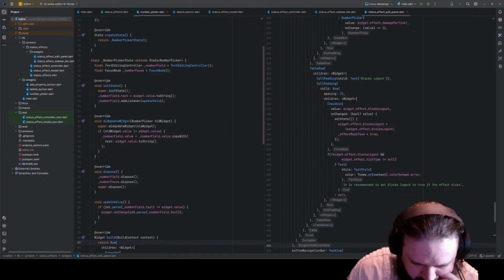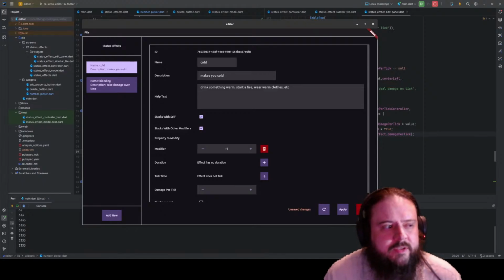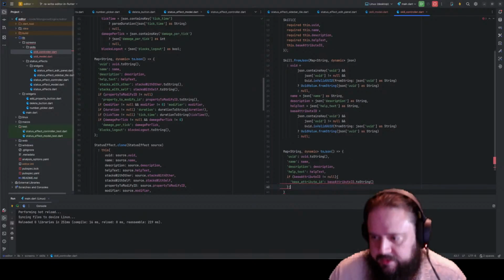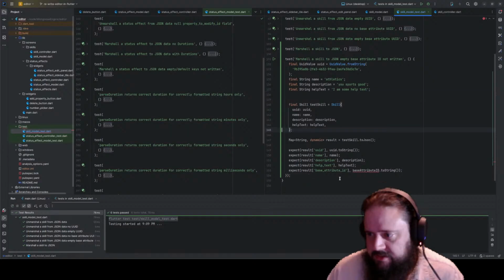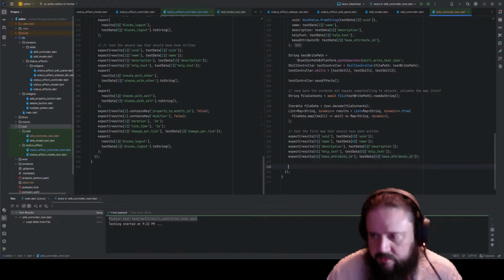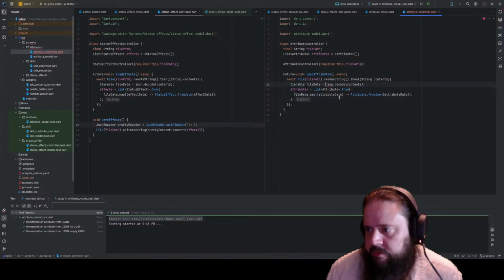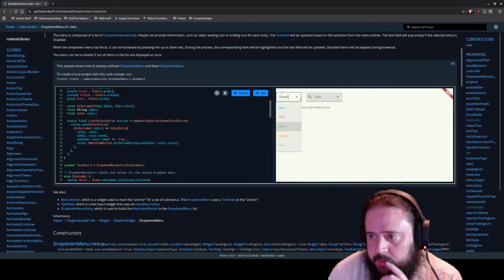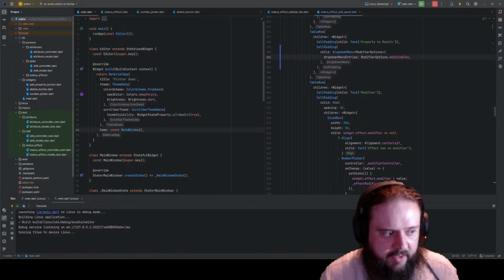Working on Mongoose Engine | Status Effects Pt.9 Fixing Number Picker, Making Models and Controllers